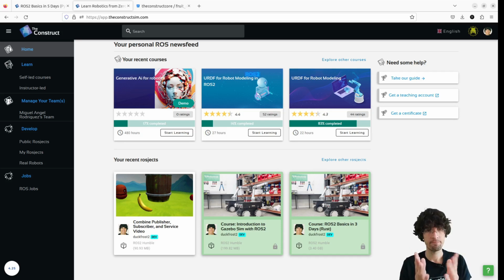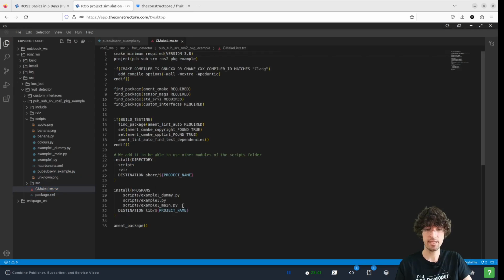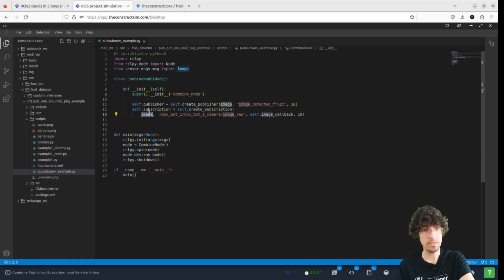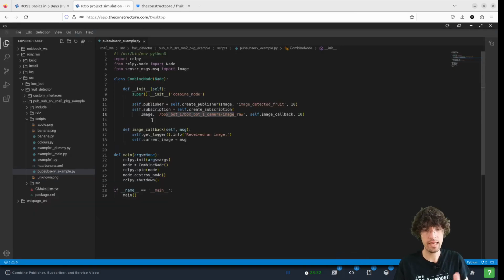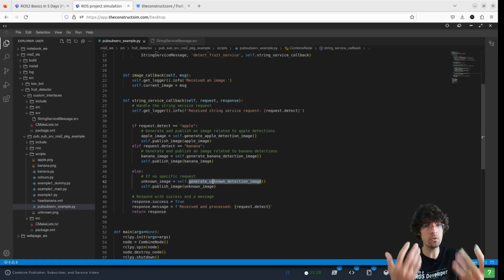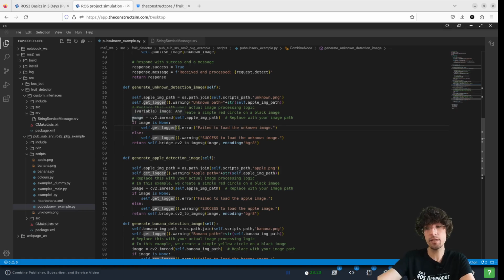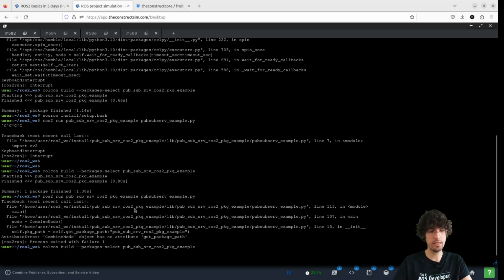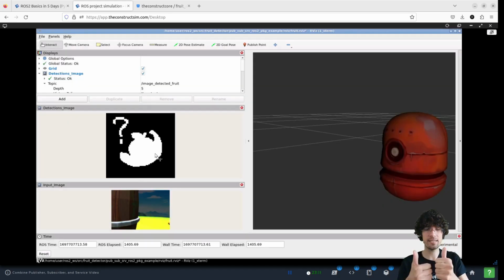Combine Publisher, Subscriber & Service in ROS2 Single Node | ROS2 Tutorial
In this video, you will learn how to do a dummy Image subscriber, publisher, and service in a single node in ROS2.